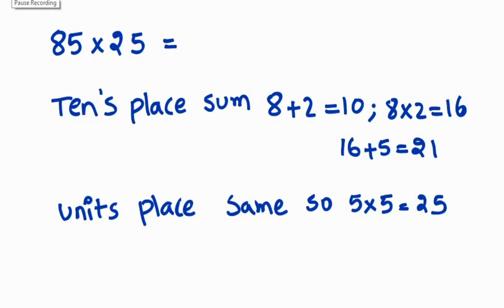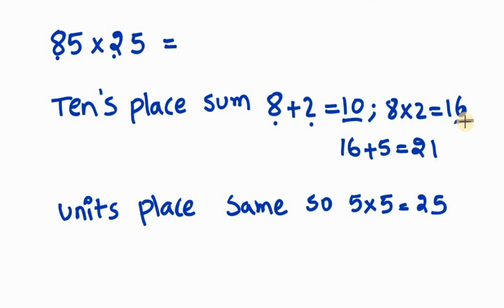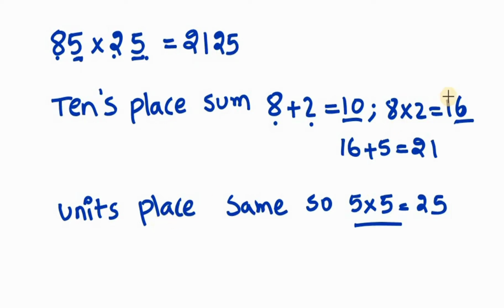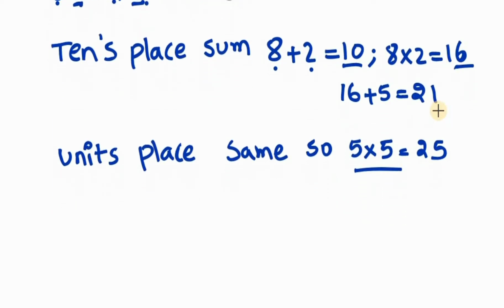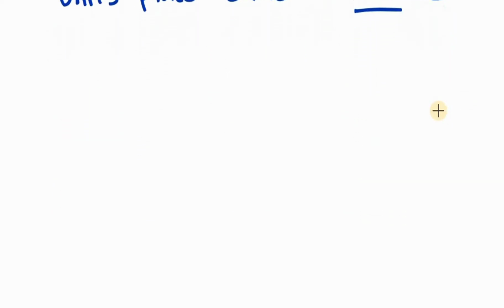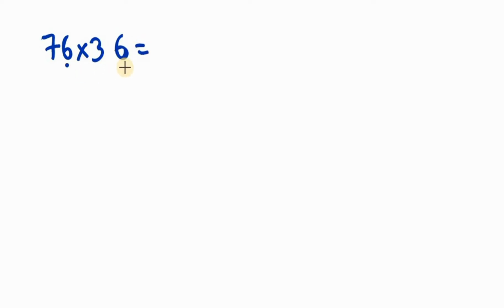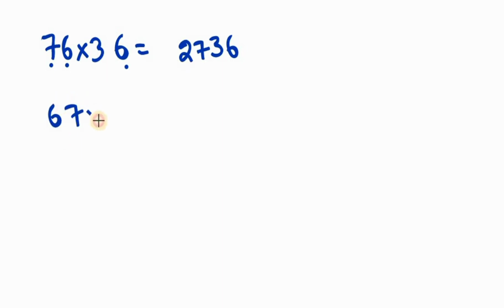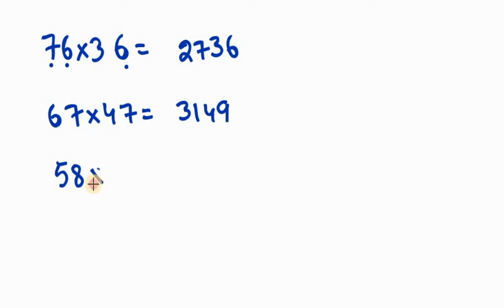maths tricks for fast calculation|multiplication tricks|Mental maths|Bilearnate tricks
To join complete course please whattsapp

Hi  students. In this video we will learn how to do multiplication with vedic maths with maths tips and tricks.